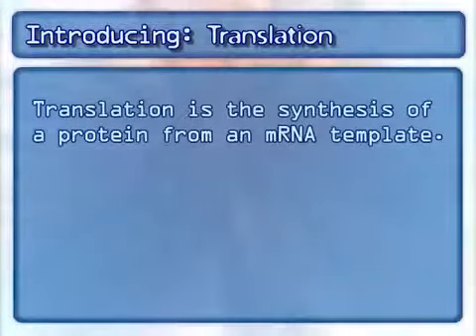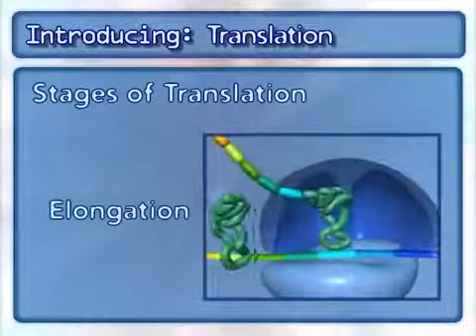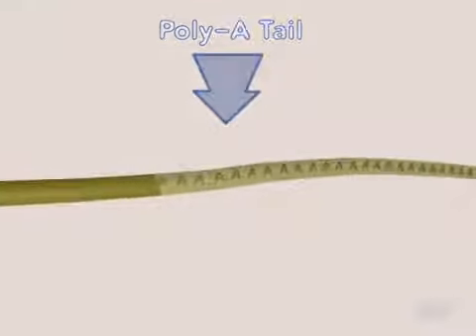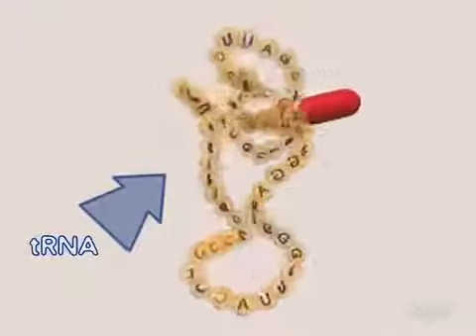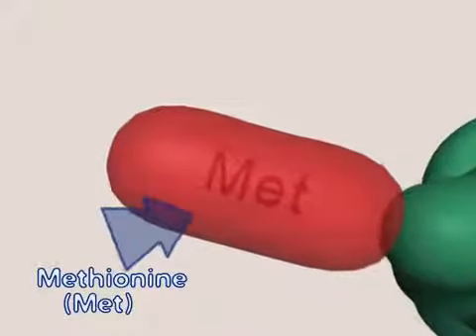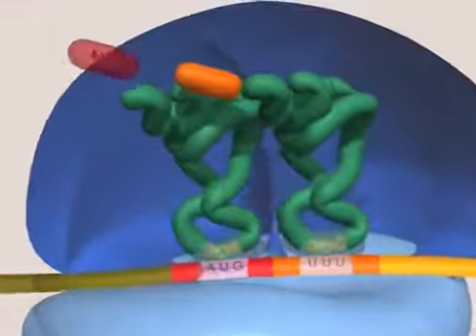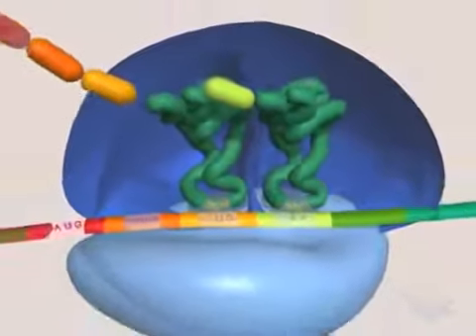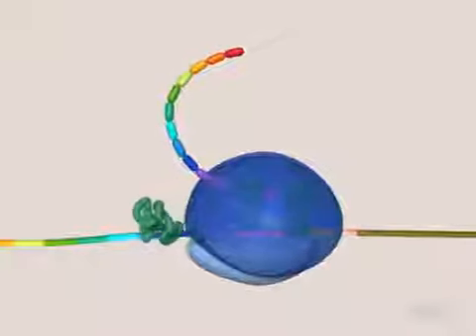Translation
Watch the process of translation in simple way